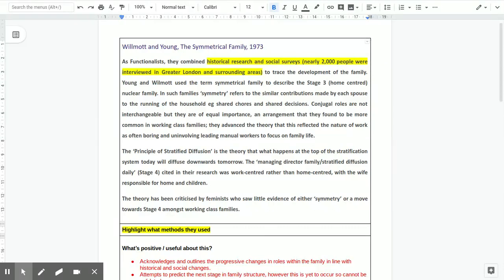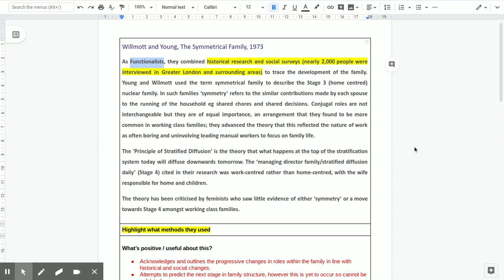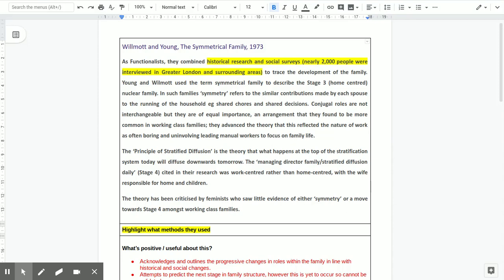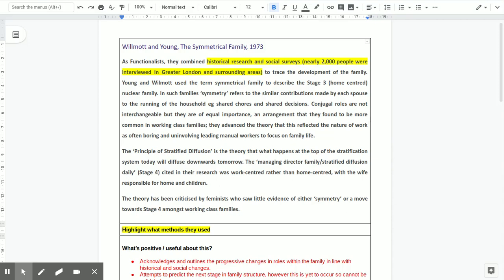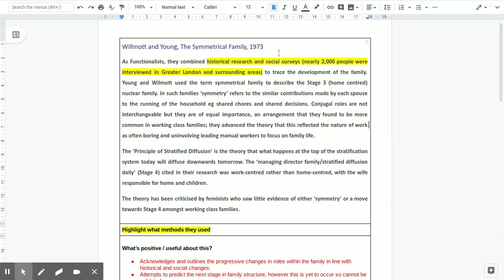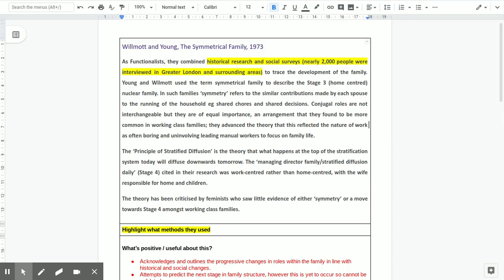Willmott & Young - Families and Households - GCSE Sociology (Part 1/3)